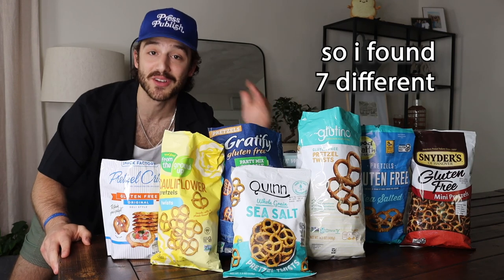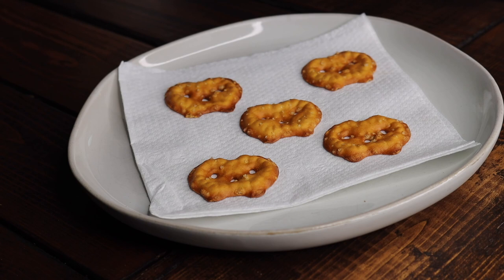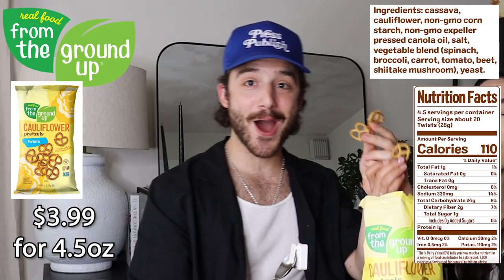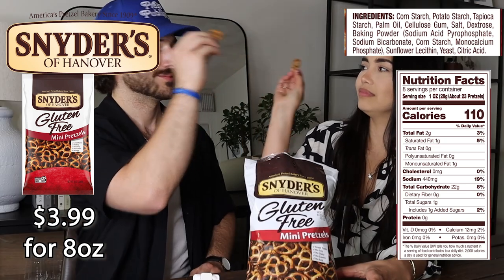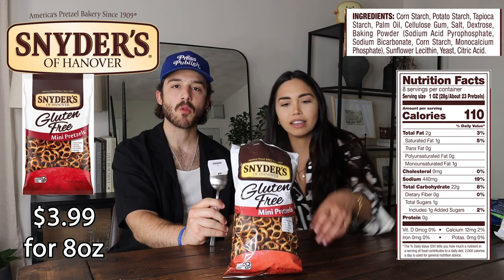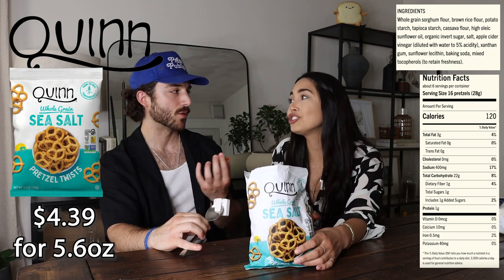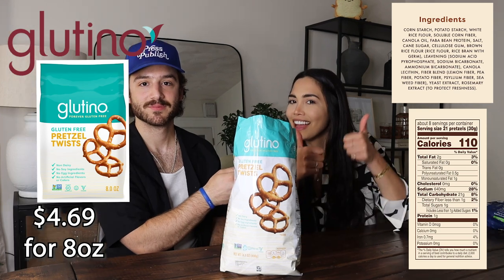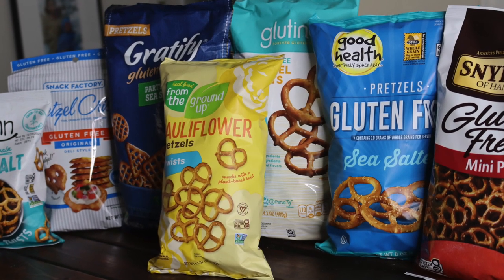We Tried Every Gluten Free Pretzel (TASTE TEST) 🥨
My Girlfriend Sirena and I are taste-testing every gluten free pretzel twist snack we could find from Glutino, Snyder's, Quinn, From the Ground Up, Good Health, Snack Factory, and Gratify. And we will both decide which gluten free pretzel reigns supreme.

We'll learn about the taste, texture, price, ingredients, and nutrition facts of these 7 gluten free pretzels that you can buy at Wegman's, Whole Foods, or Walmart.

All opinions are our own on this specific day and we're truly fans of most of these brands - and any brand that has the courage to make a product for gluten free people. We really try to be fair and objective in these videos to help our fellow gluten free comrades sift through the complex and sometimes disappointing world of gluten-less food.

LMK if you want more of these videos and if so, which gluten free food should I try next?

Find me at @philhatesgluten on all socials